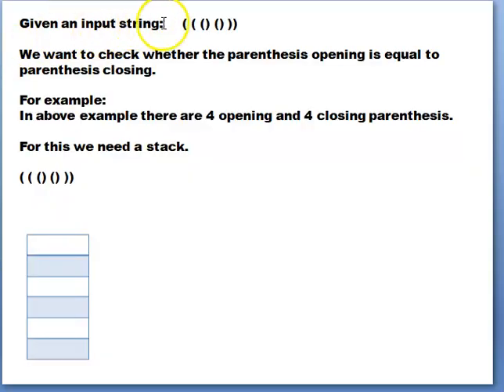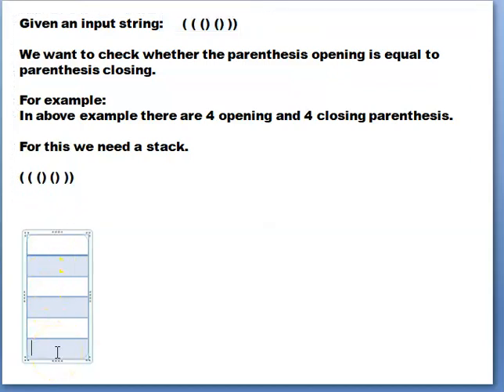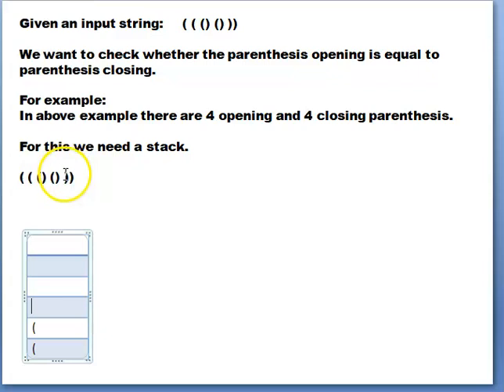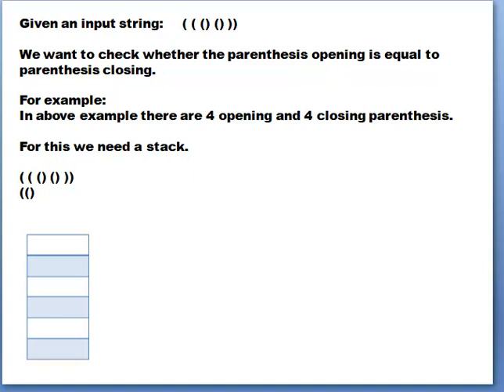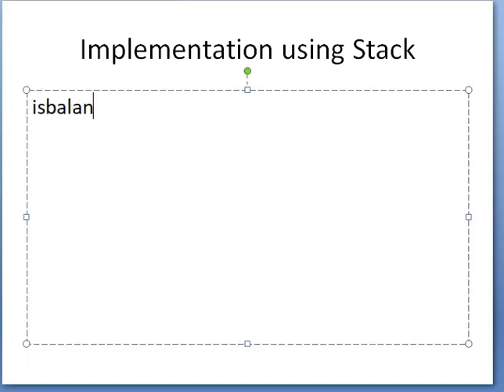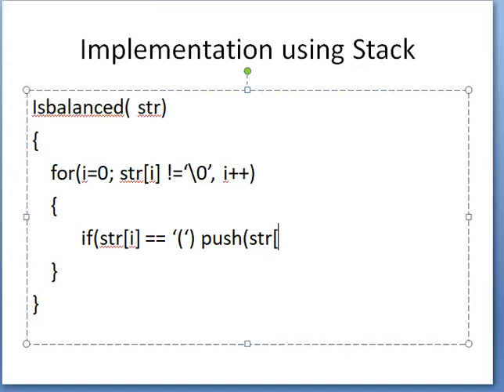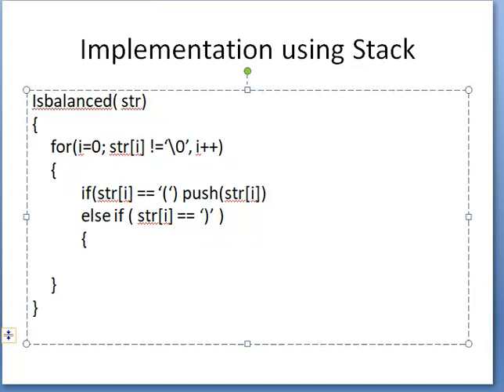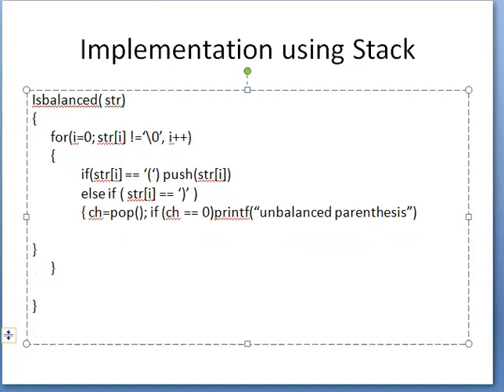Data Structures: Parenthesis matching in C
Application of Stacks